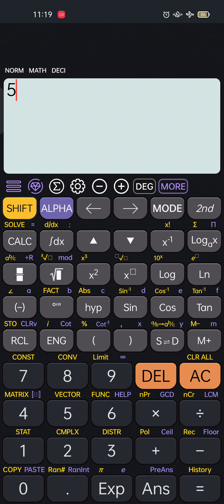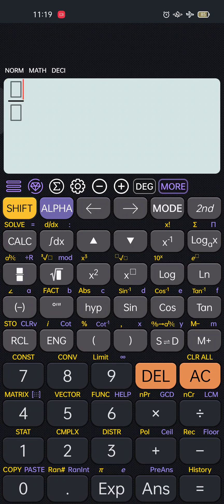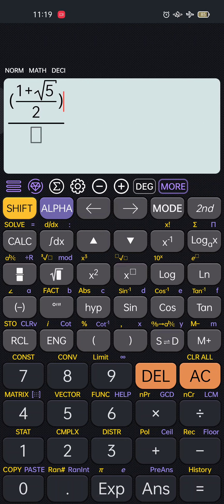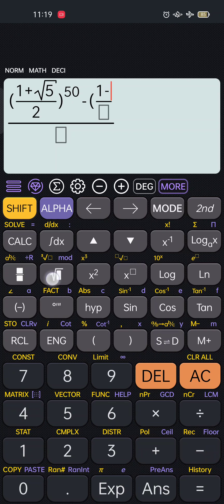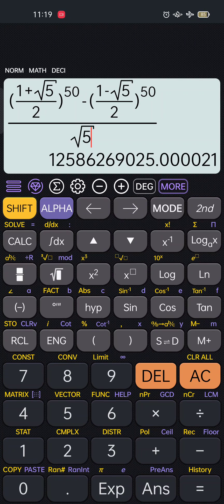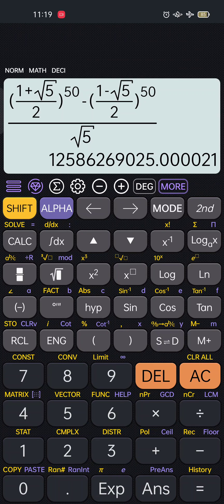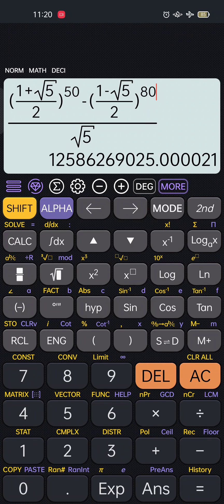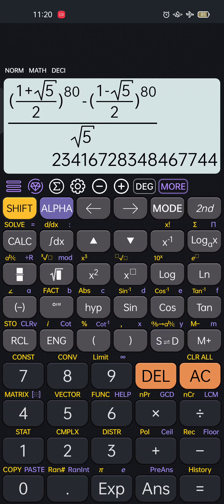BINET'S FORMULA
Solving for a specific term of the Fibonacci Sequence using Binet's Formula